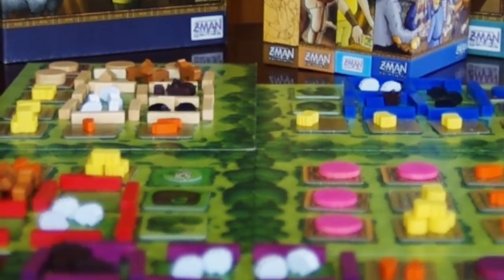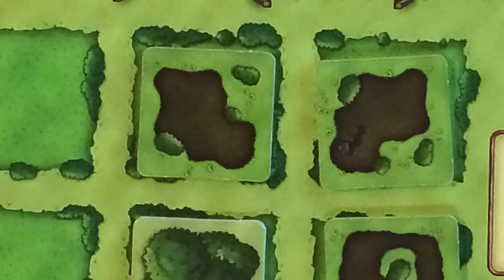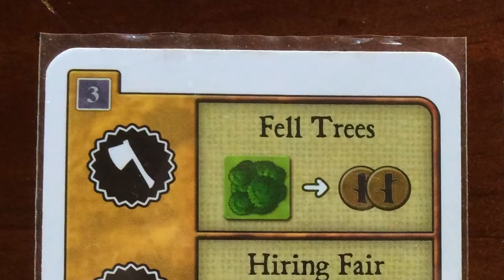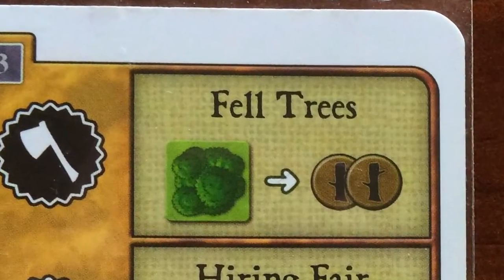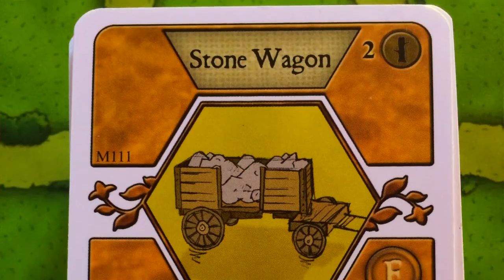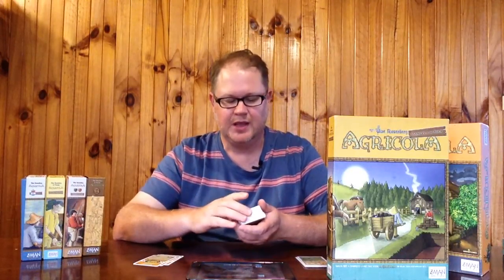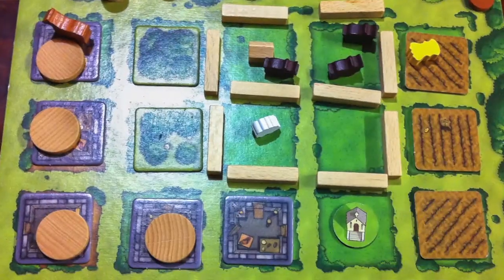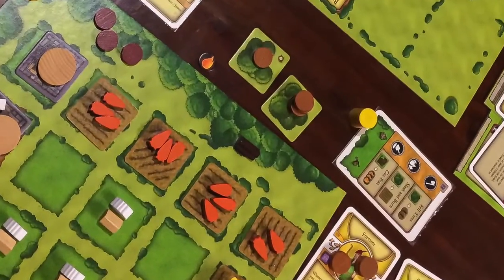9: Farmers of the Moor - Agricola Card of the Week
Welcome to episode 9 - Why I almost always play with FotM

I hope to:
pique your interest in some unusual cards and combos,
rekindle your interest in Agricola, and
point out some strategies and pitfalls for the next time you play.

I am an avid Agricola player, but by no means a world champion.  I play for the enjoyment of trying all kinds of different strategies.  I love the opportunities presented by the wide variety of cards.